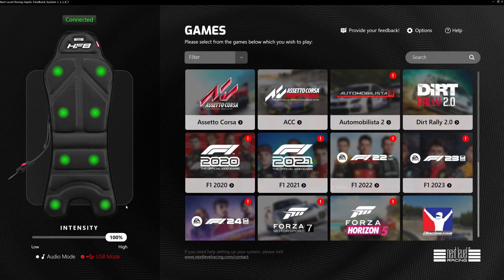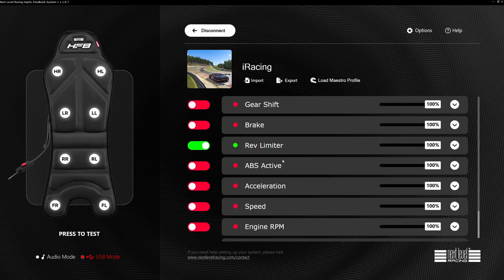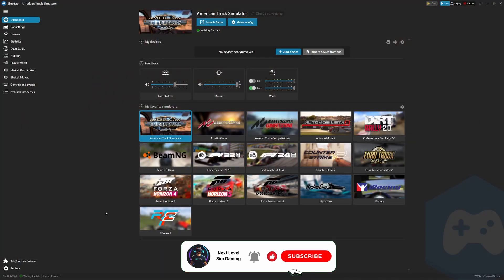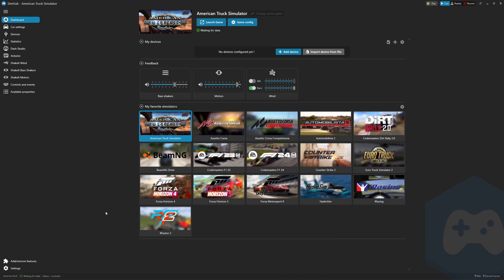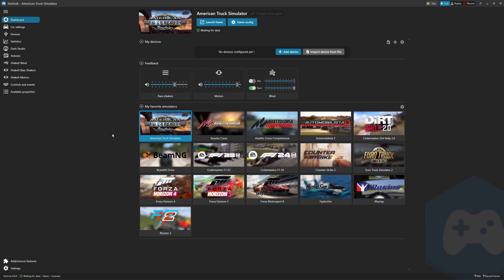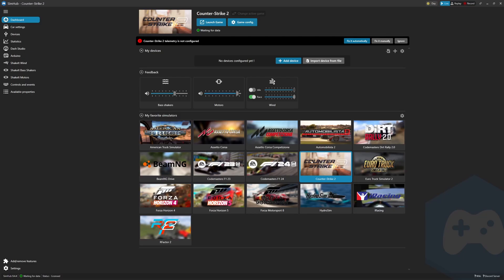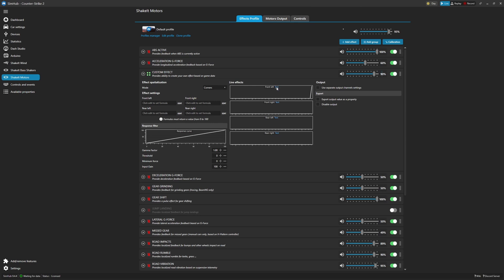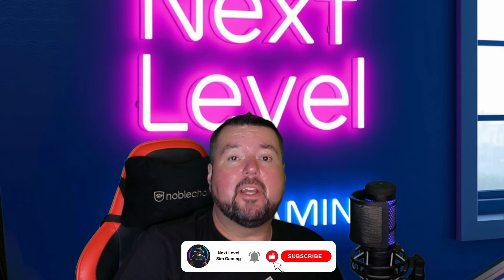Next Level Racing HF8 SimHub Guide - Use the HF8 with other Sim Games and First Person Shooters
Essential Guide to using the Next Level Racing HF8 Haptic Seat with other Sim Games, and FPS shooters to add more functionality to your gaming immersion.

Links as outlined in video description -

All Games Profile - To import into SimHub -

SimHub Download -